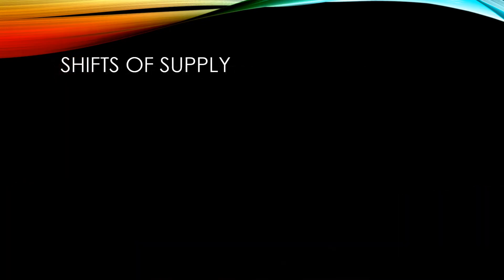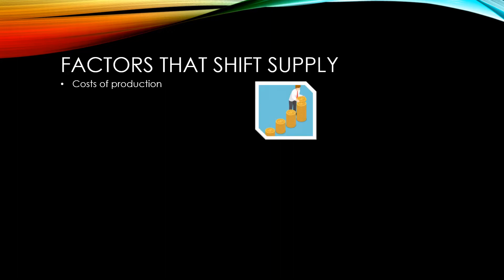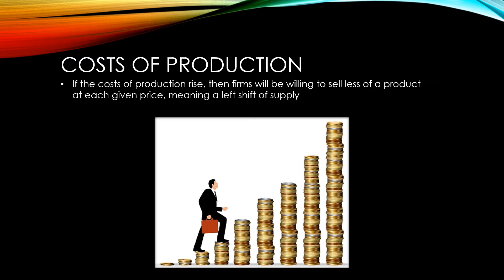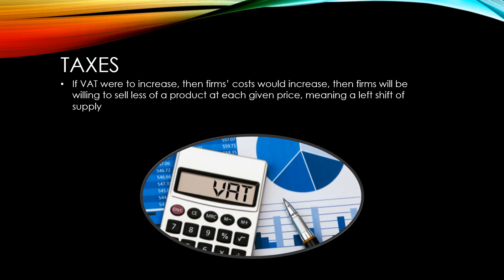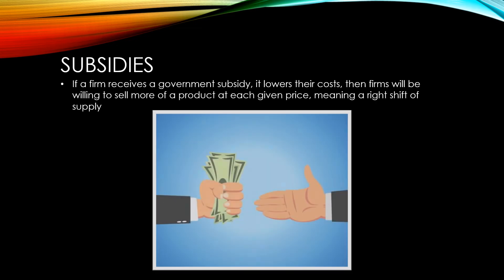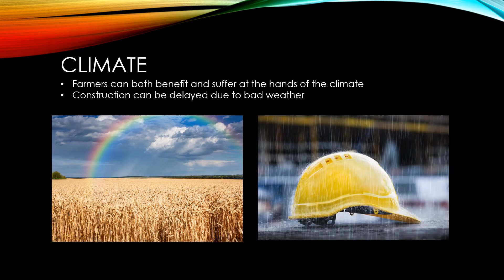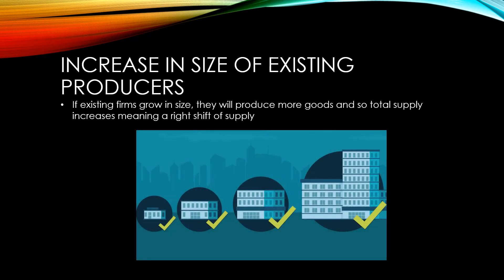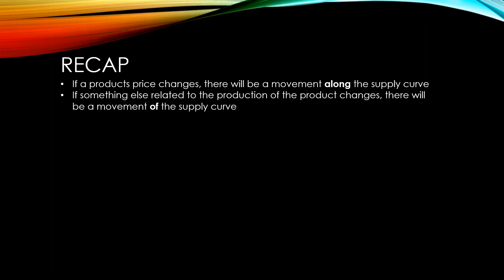GCSE Economics: Factors that affect supply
A GCSE Economics video in a series based on Unit 1 of the OCR specification presented by Mr Goff from Mr Goff.com. This video focuses on the importance of price elasticity of demand to consumers.